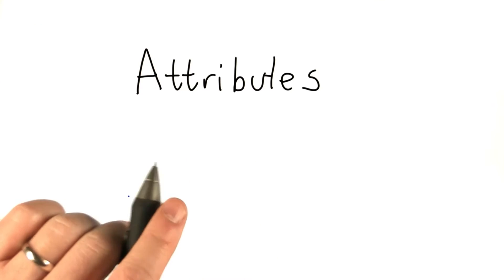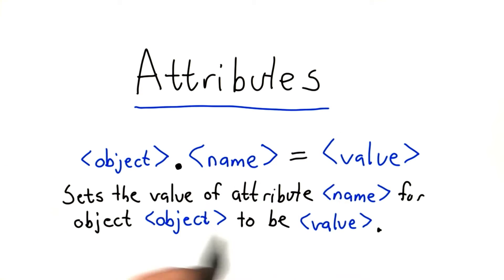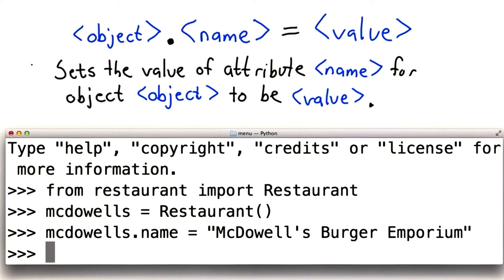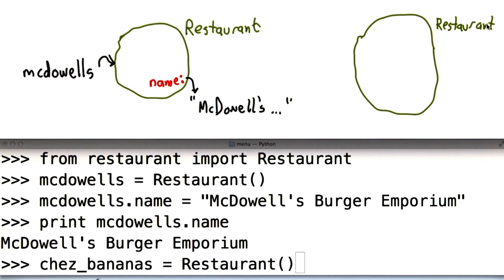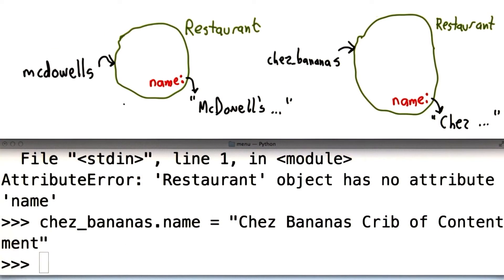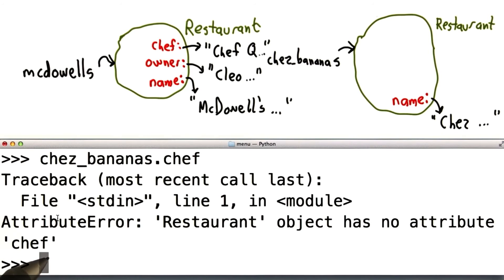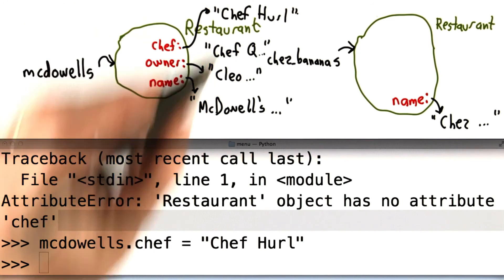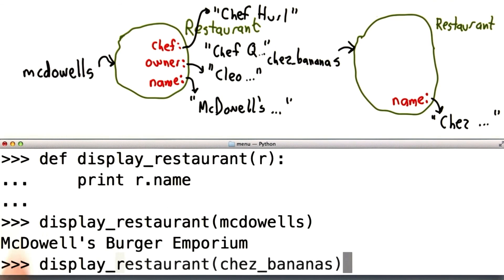Attributes - Intro to Computer Science